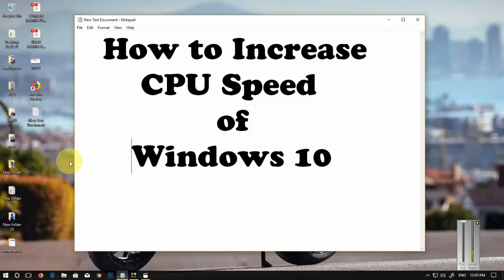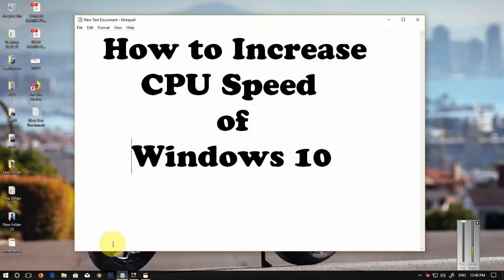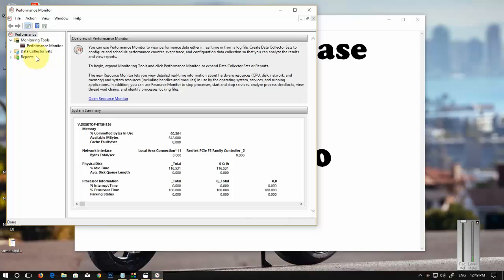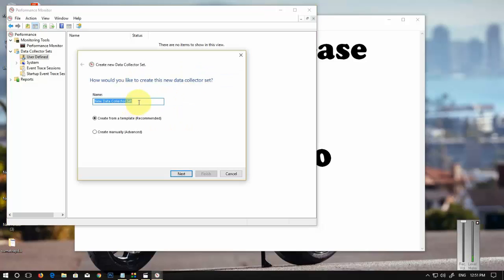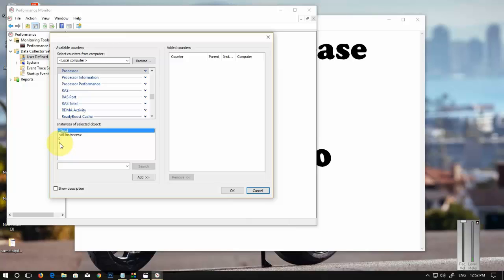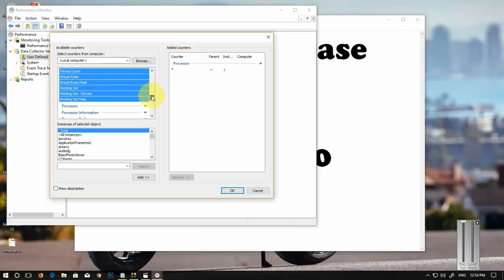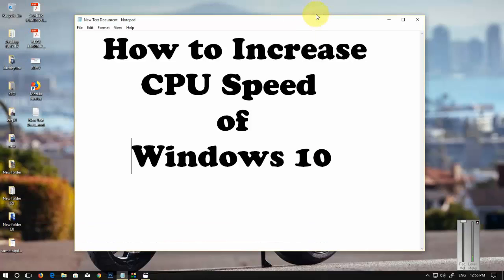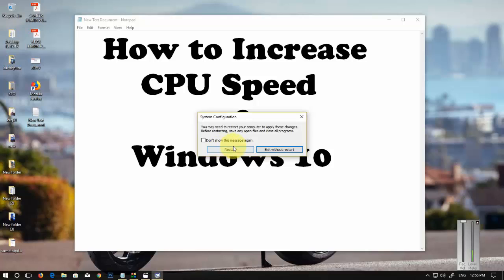How to increase CPU Speed of Old Laptop/Desktop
►How to use guides on various pc software’s
►Game-play tutorials on popular pc games
►MS office tutorials
►Video editing and Image editing tools tutorials
►Cooking tutorials and popular Indian cuisines
►Food articles and video tutorials on popular Indian cuisines and Tasty mouthwatering delicious desi dhaba style Indian recipes.
►MPOnline Job Notification, MPPSC, VYAPAM, MP Education Portal, NRHM, Forest, MPPKVVCL, Transport, UPSC, SSC, Banks and Insurance sector, Railway, Test Papers, Study Materials and Video tutorials, Rojgar aur Nirman, Madhya Pradesh Government Recruitment